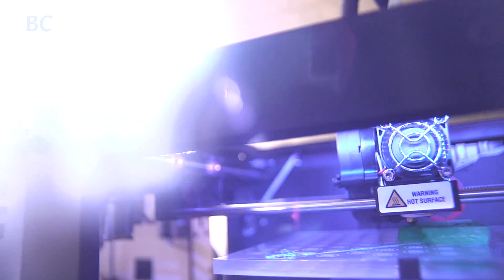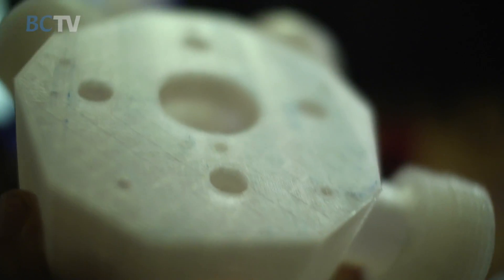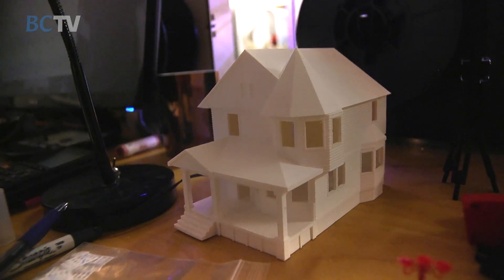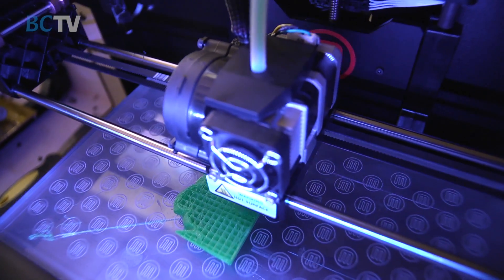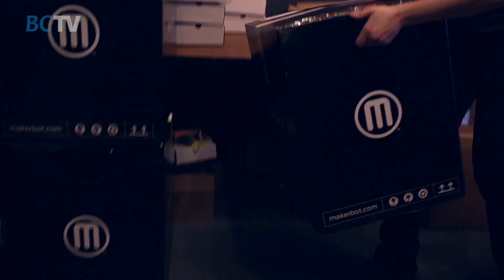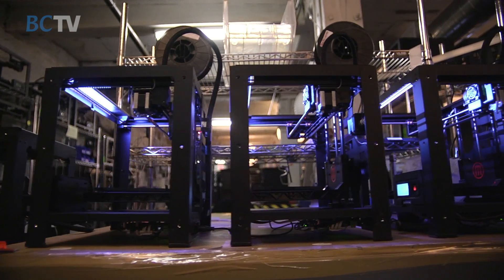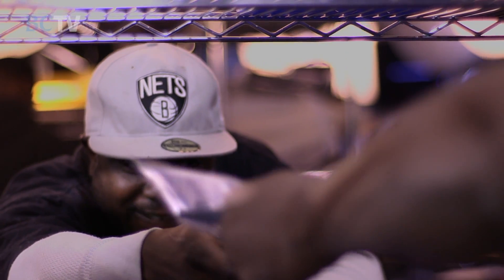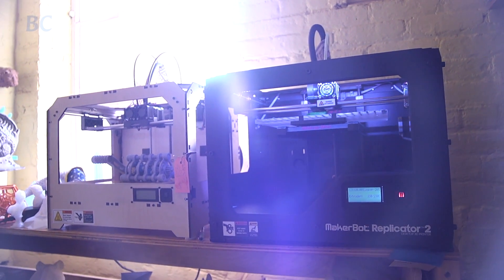Brooklyn Spotlight: The Maker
Bre Pettis, CEO of MakerBot, talks to BCTV about 3D printing and the team in Brooklyn that's building the future.